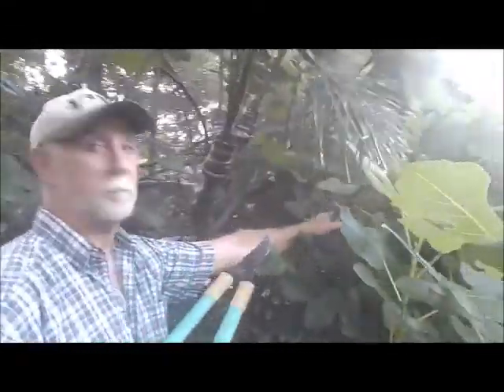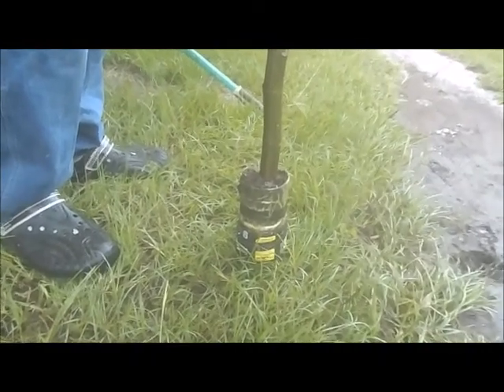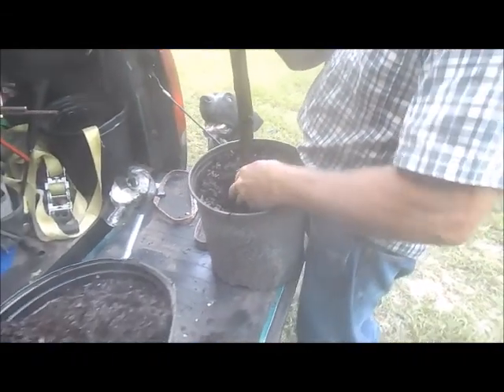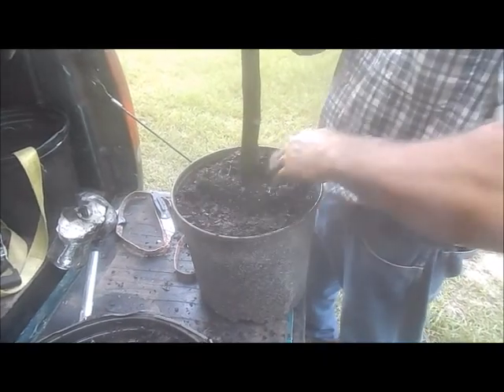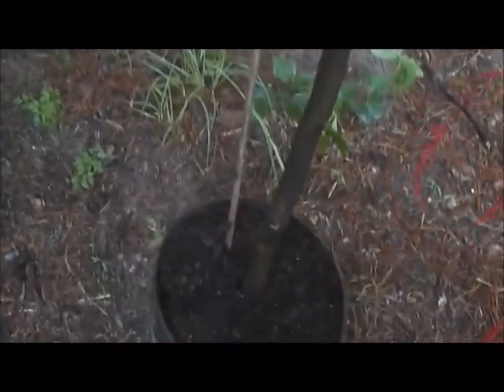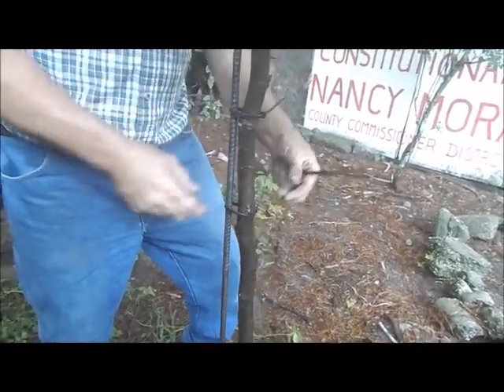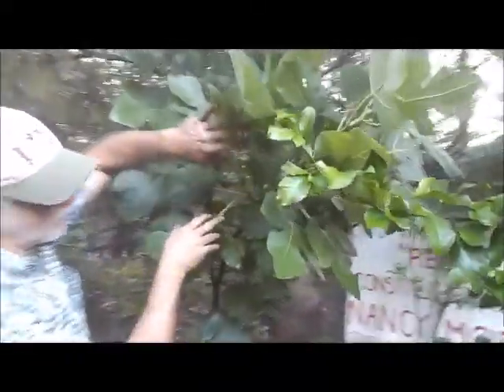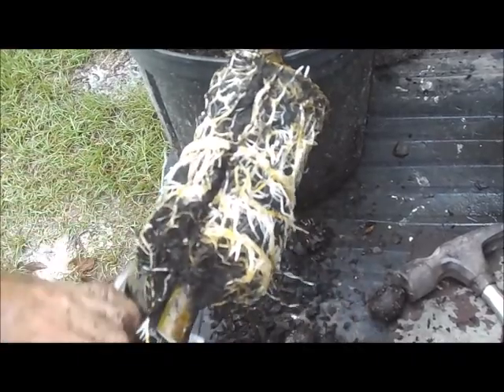Propagating Trees from a Limb - Part 2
Bob is showing us the developed root ball. The roots have filled the plastic bottle that was put around the limb after the cambium layer was removed and the bottle was filled with growing medium.

Bob will cut below the bottle to remove the limb, then he'll remove the bottle from around the roots and plant the new "tree" in a pot. He'll then support it with rebar driven through the pot into the ground.